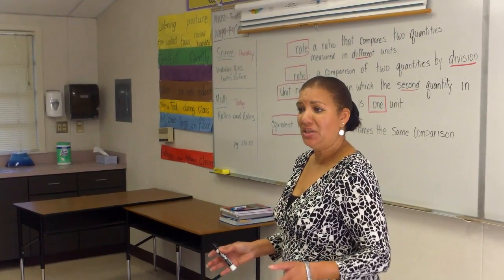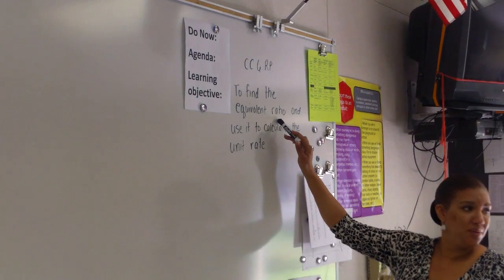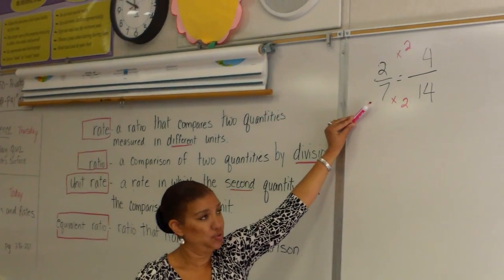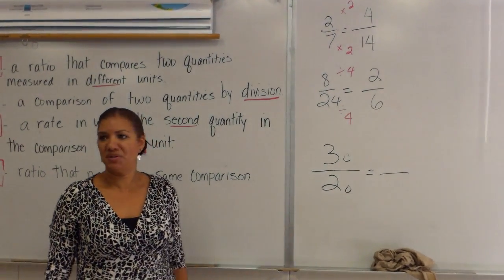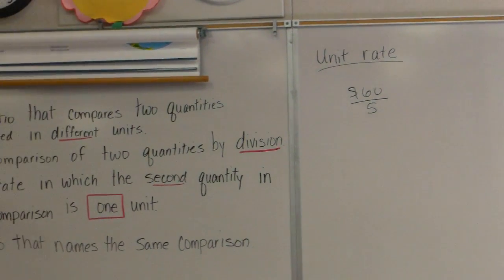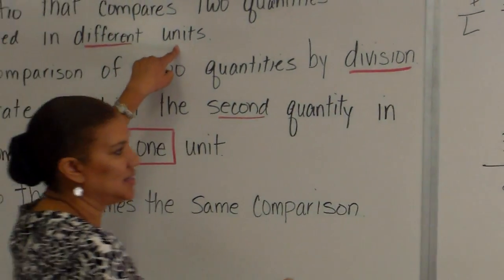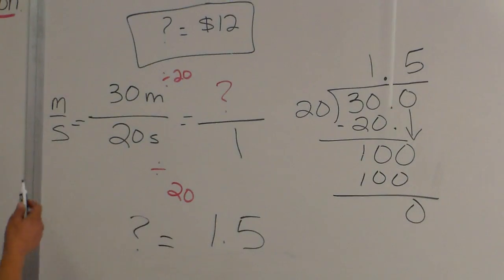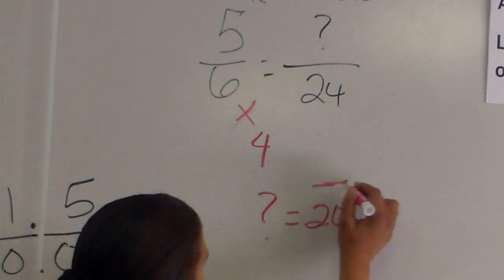Equivalent Ratios and Unit Rate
Equivalent Ratio Unit Rate